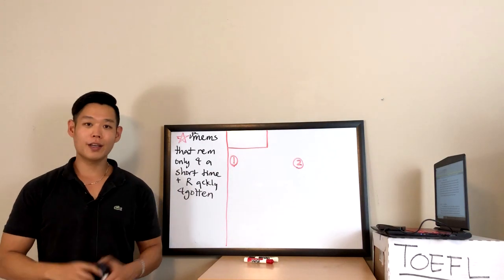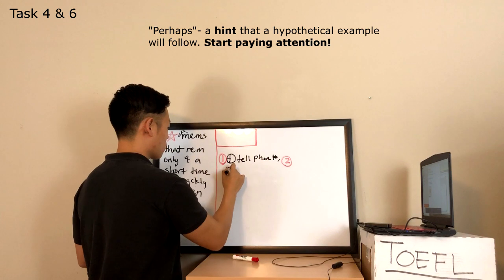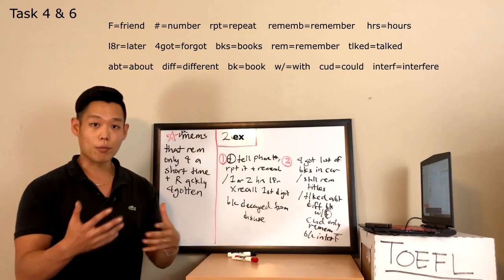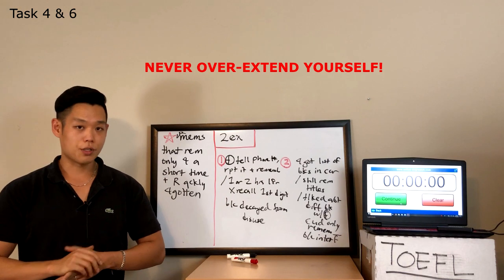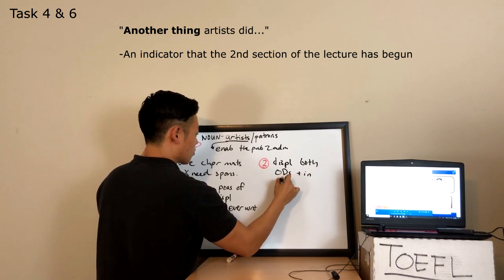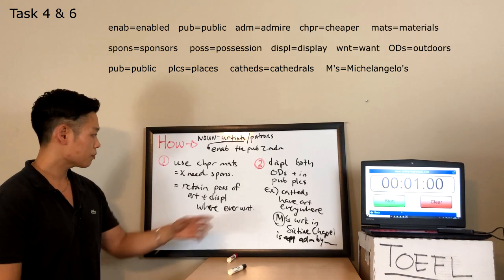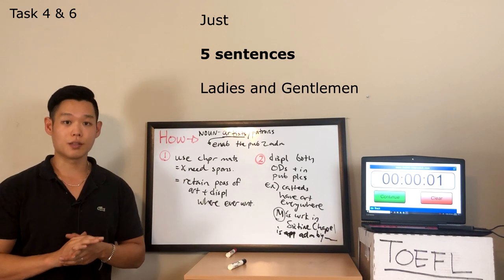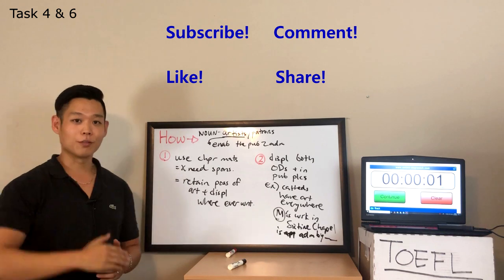토플스피킹/*THE ANSWER: TOEFL SPEAKING* TASK 4 (Short-term Memories) TASK 6 (Artists+Patrons)